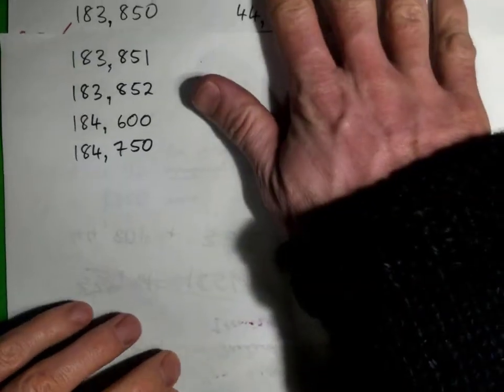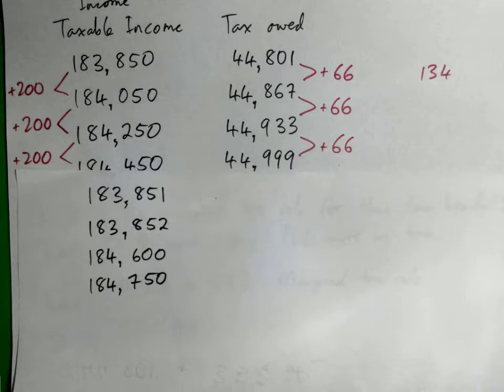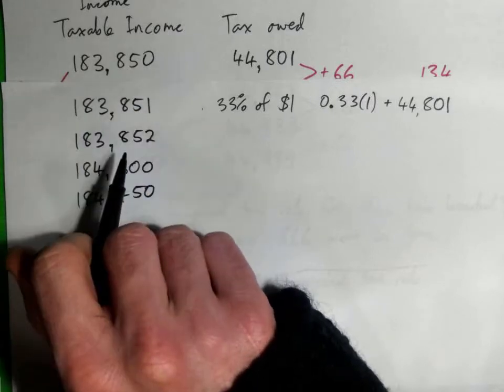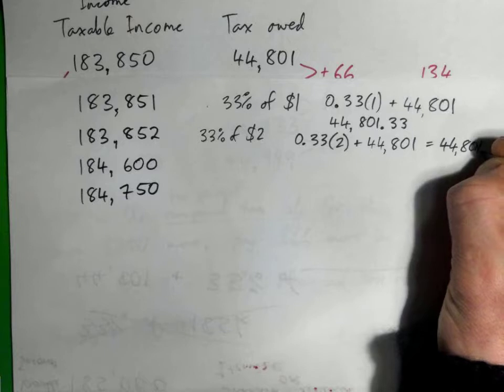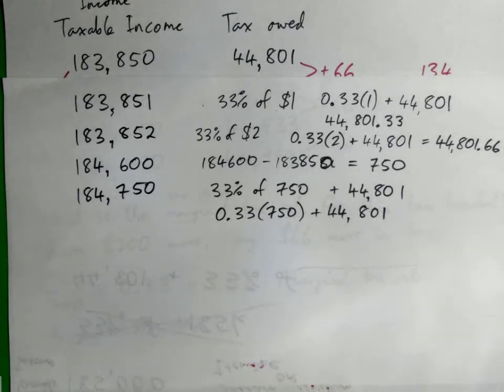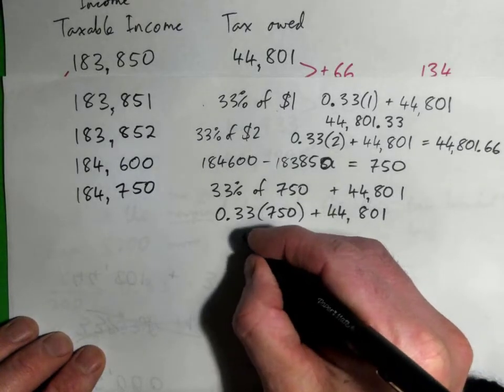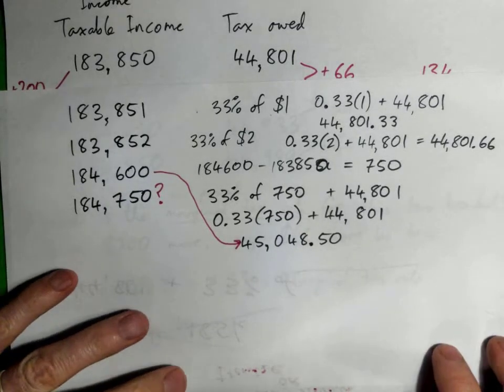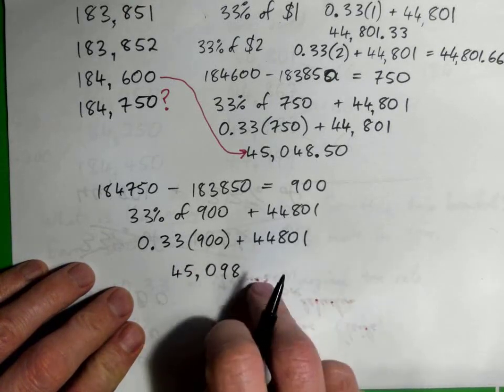Find the Marginal Tax Rate